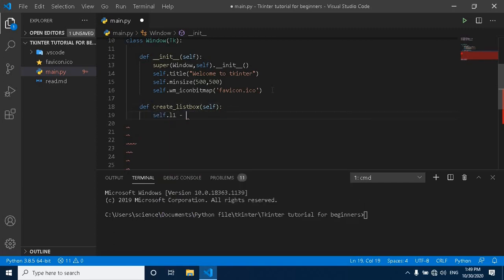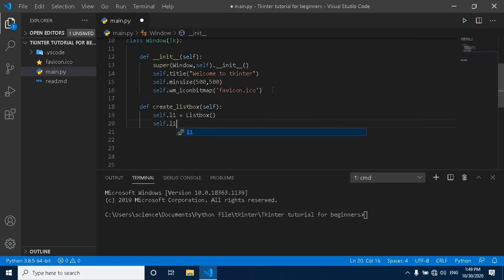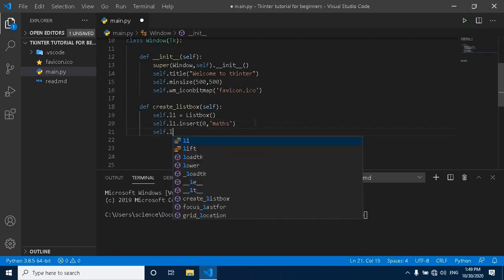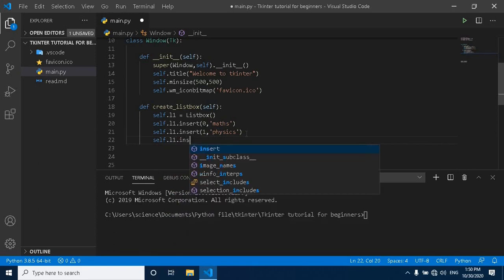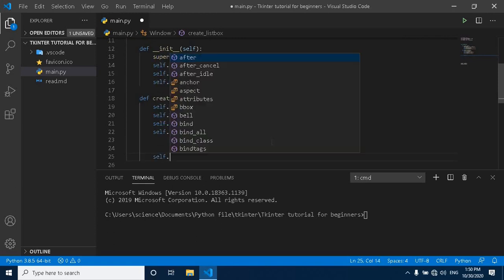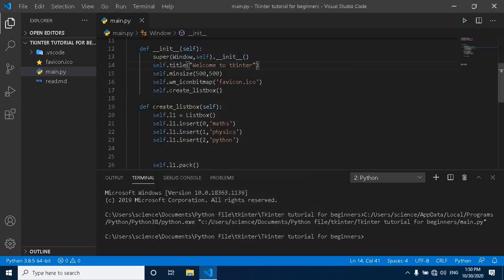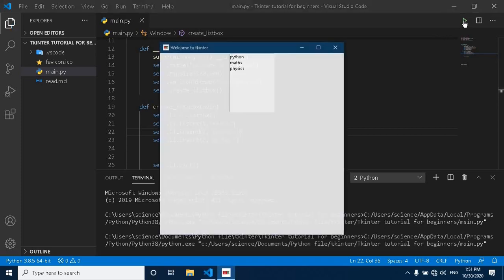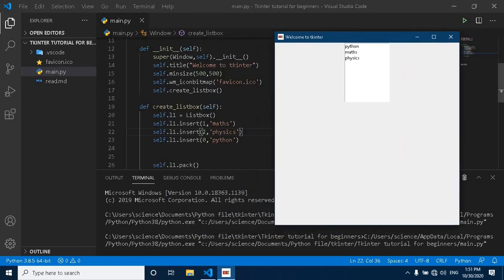Creating List Box with Tkinter and Python || Part-19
In this video, I'll show how you can create List Box with Tkinter and Python.

Happy coding